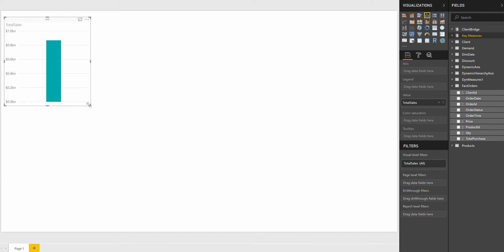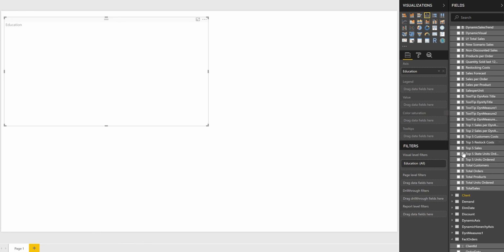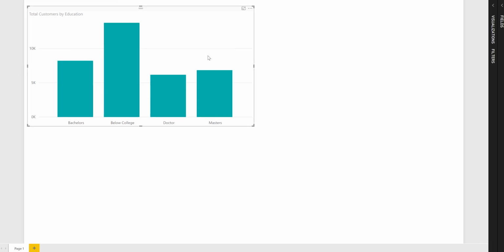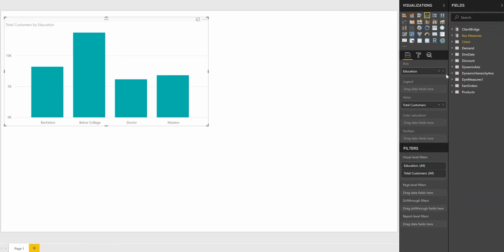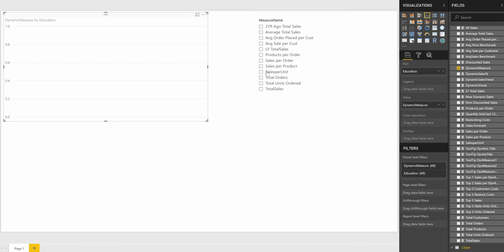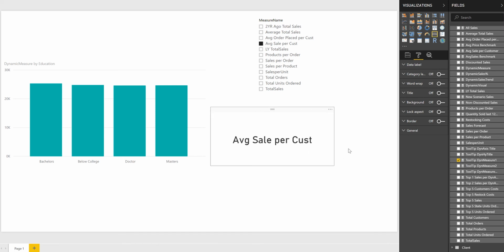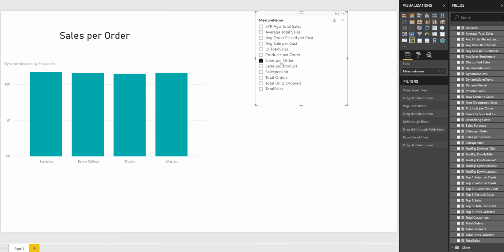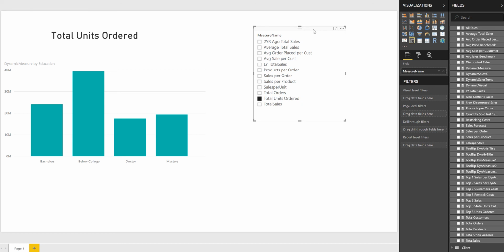3. Power BI - Dynamic Measures